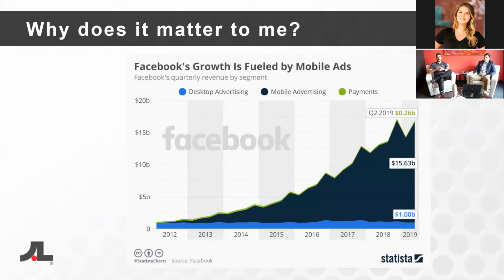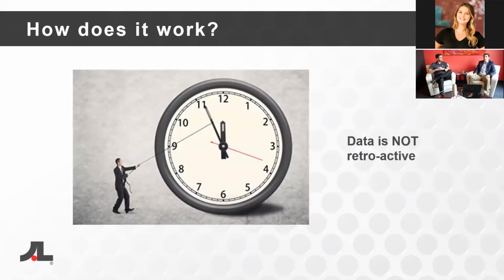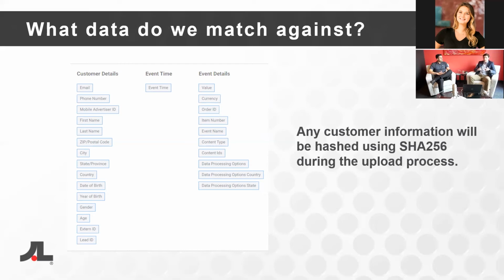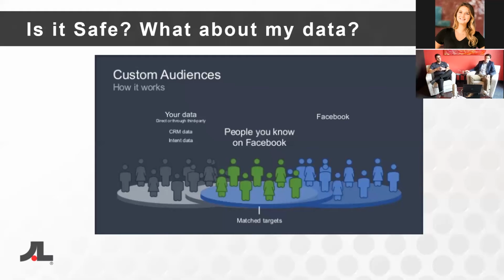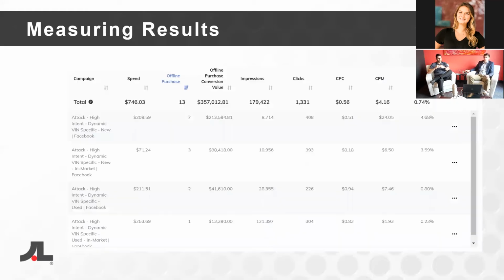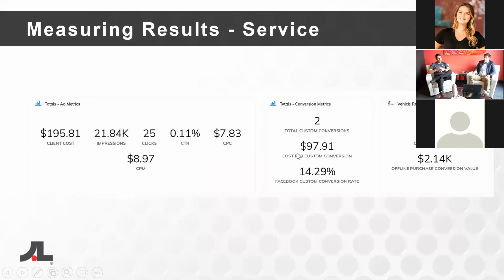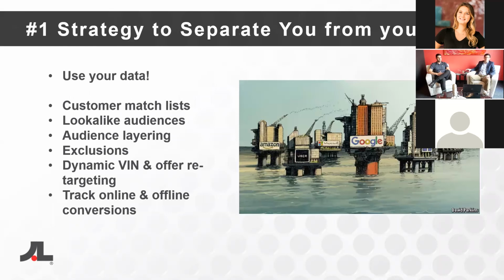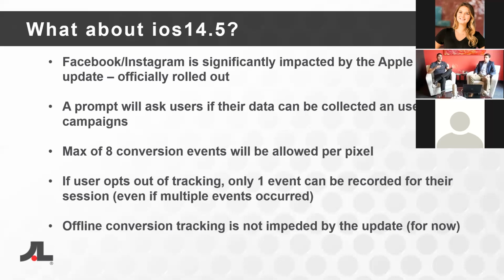How to Match Your Facebook Ad Spend to Revenue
During this FREE webinar we’ll reveal how you can measure and track your offline sales and service results from all your Facebook and Instagram advertising.

You will enjoy the confidence that comes from your ability to improve on what works and eliminate what doesn’t – where it matters most – in ACTUAL SALES not ad impressions and clicks.

This is critical to maximizing your monthly ad budget. It will super-charge your marketing and sales.

Some other topics we will discuss during the webinar include:

- Details about a really unique feature of Offline Sale Conversion Tracking —that makes it superior to every other Facebook and Instagram reporting metric you've seen
- How Facebook and Instagram sales conversion tracking works (you'll be amazed!)
- Why Facebook/Instagram ad impressions and click through rates are not enough to optimize your ROI... and what you can do about it
- The #1 strategy separating great Facebook and Instagram marketers from their peers
- 3 reasons it's hard for dealers to know if their marketing resulted in delivering or servicing a car
- How you can use offline sale conversion tracking to make much SMARTER DECISIONS than you are today